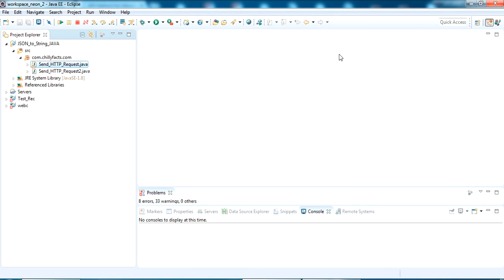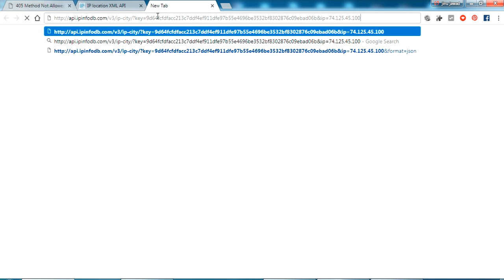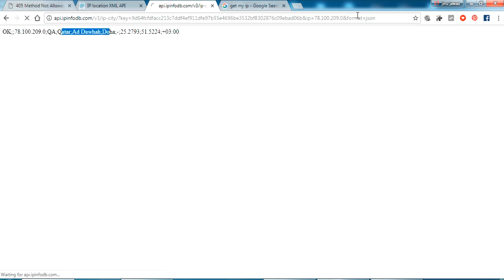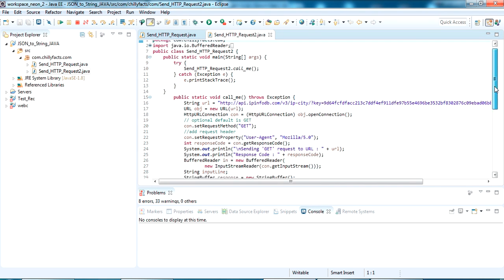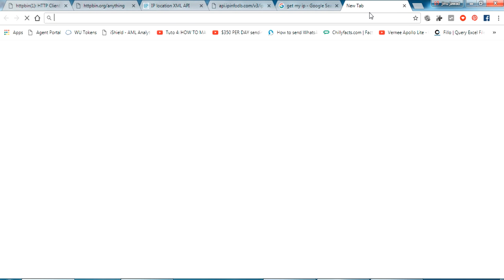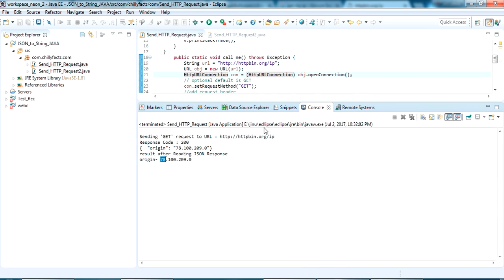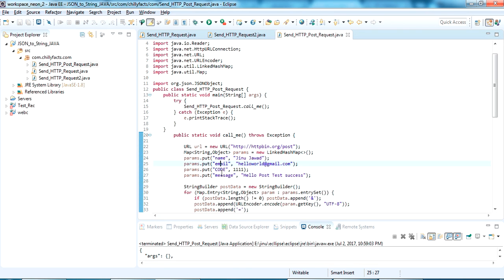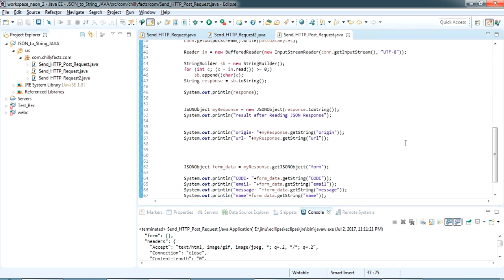JAVA- Send HTTP Get/Post Request and Read JSON response